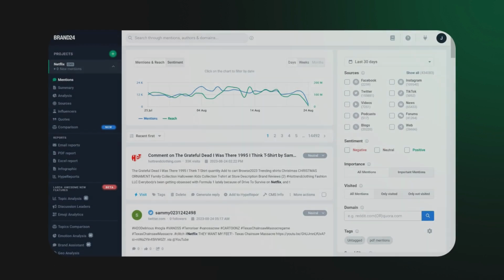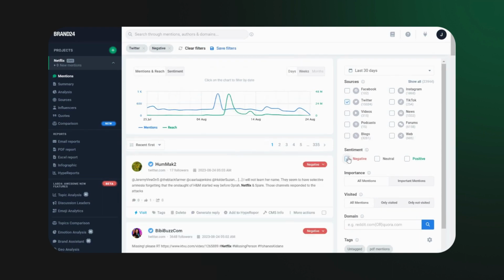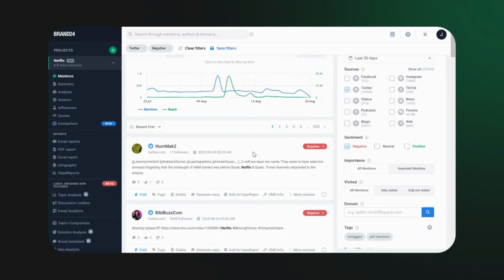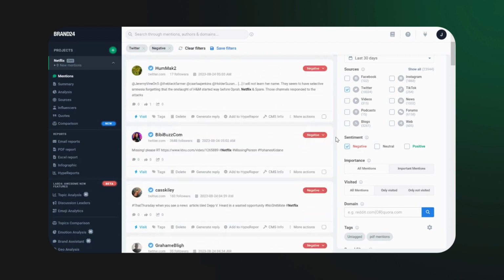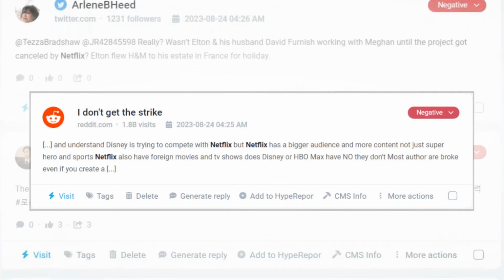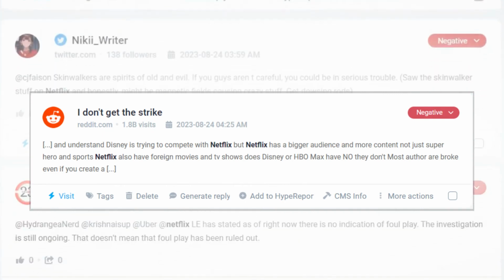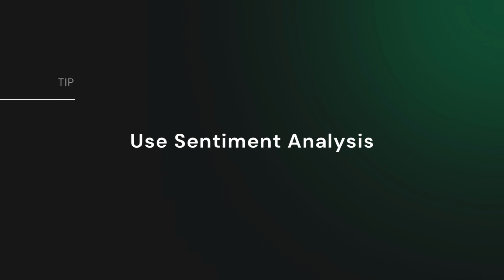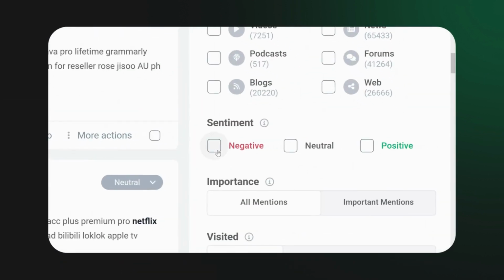Tips & Tricks: Competitive Analysis | Brand24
Our goal is to show you how media monitoring can benefit you.

With competitive analysis, you gain insights into your competitors' strategies, where you can differentiate yourself, and how to position your offerings as irresistible alternatives. This approach ensures not only customer retention but also the acquisition of new ones!

Learn how to do it with Brand24 :)